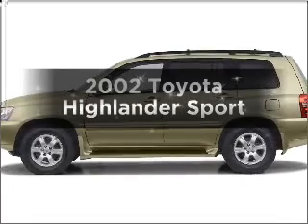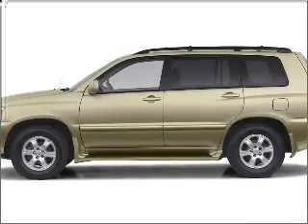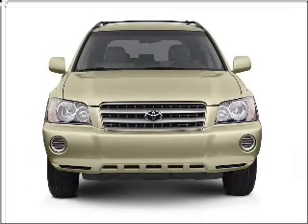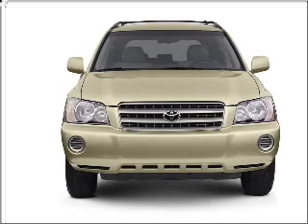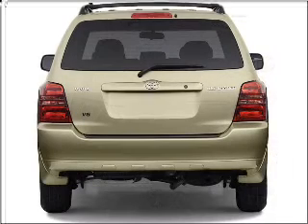2002 Toyota Highlander - Clarksville MD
Year: 2002
Make: Toyota
Model: Highlander
Trim: Sport
Engine: 3.0 liter 6 cylinder 24 valve
Transmission: 4-Speed Automatic
Color: Black
Mileage: 127844
Address:
12451 Auto Dr